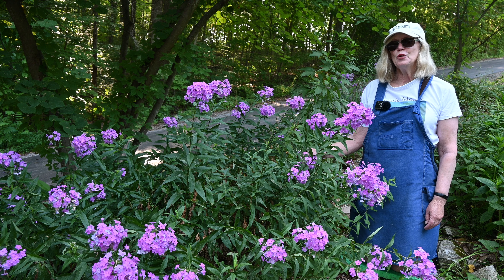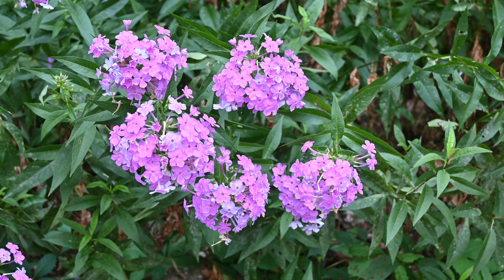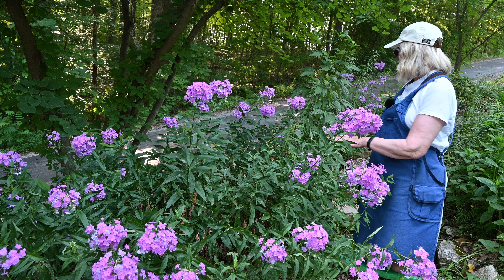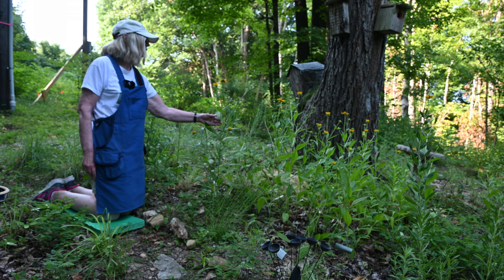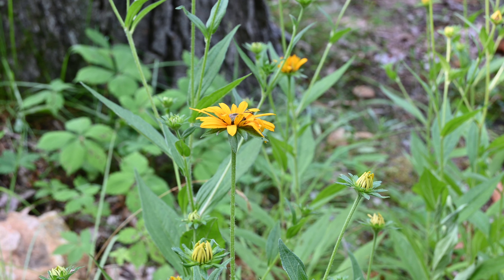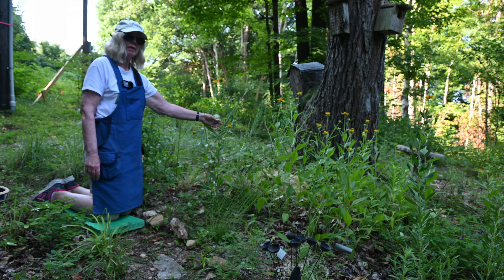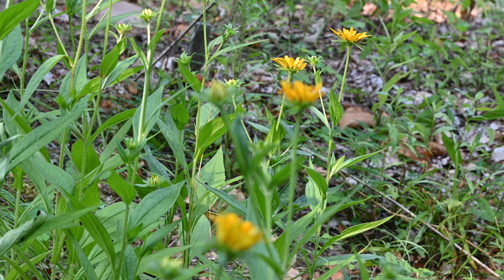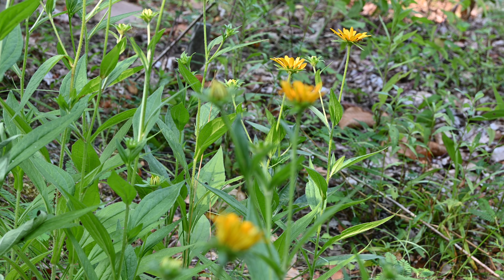KY Native Garden July 22 4K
A look at what's blooming in Barbara's Kentucky Native Garden.